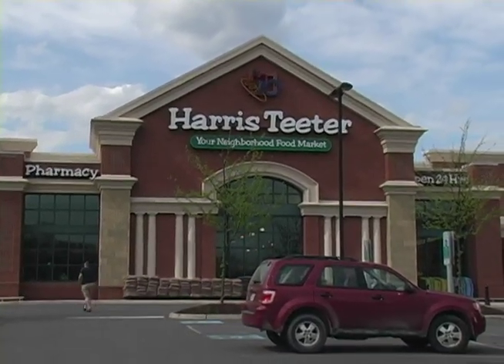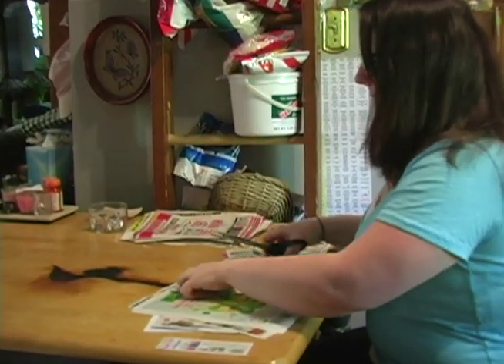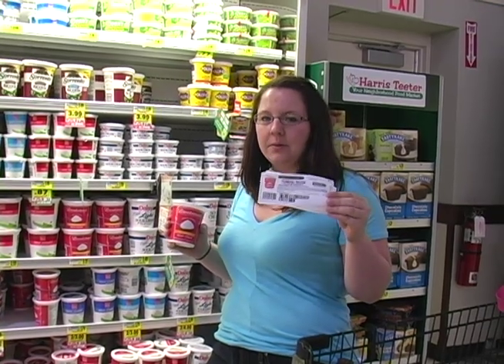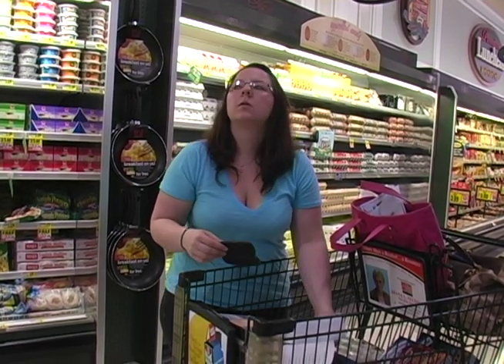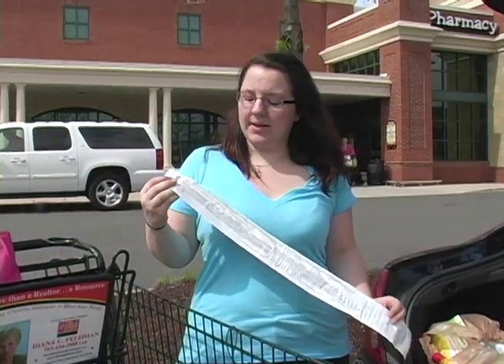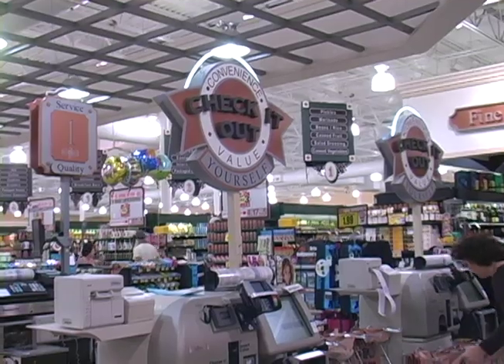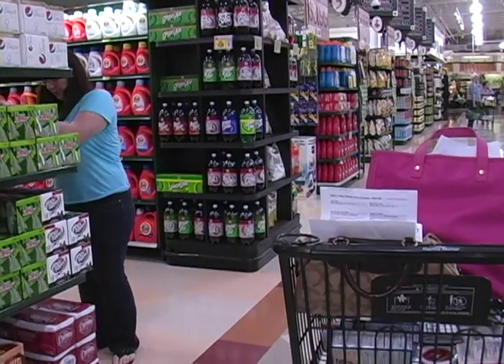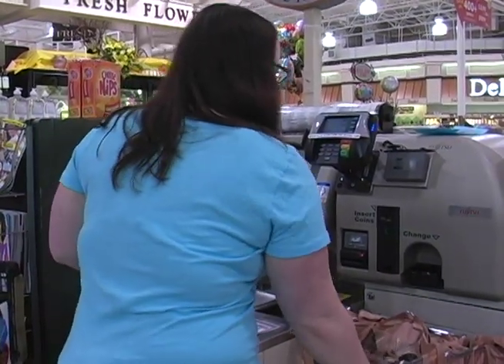Couponing to Save Money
Consumer story video about couponing to save a significant amount of money on groceries.
Filmed and edited by Jaclyn Baldovin.